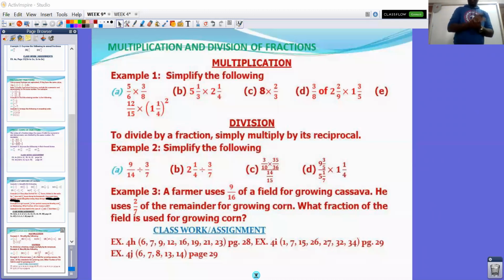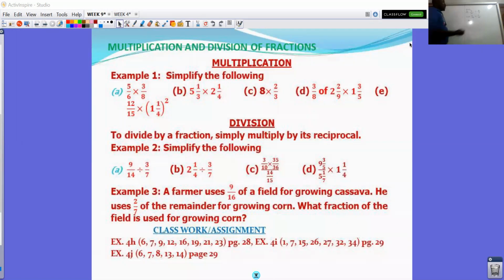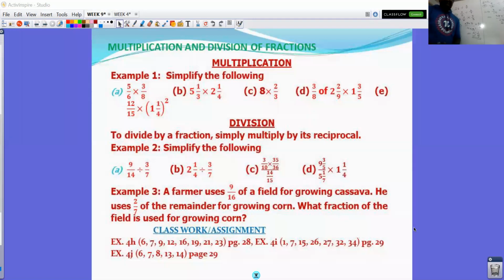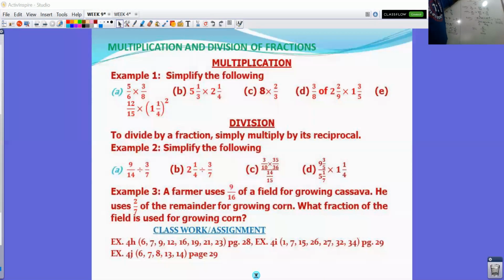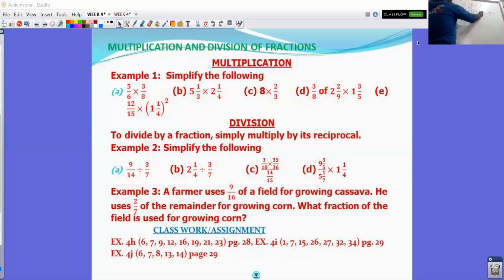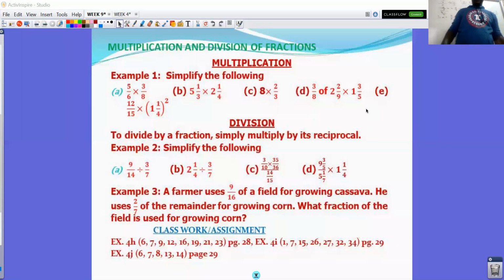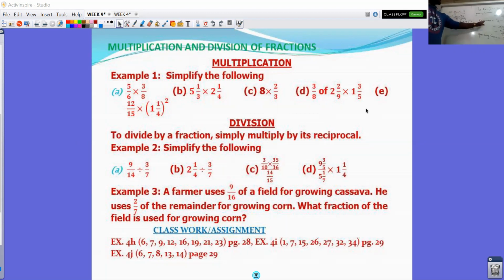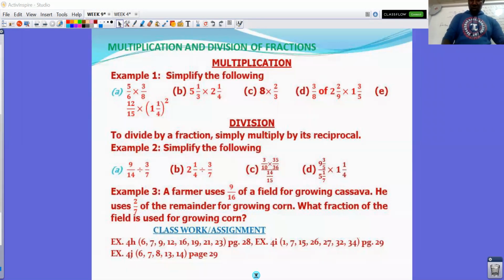Mathematics 30/10/2019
Fraction